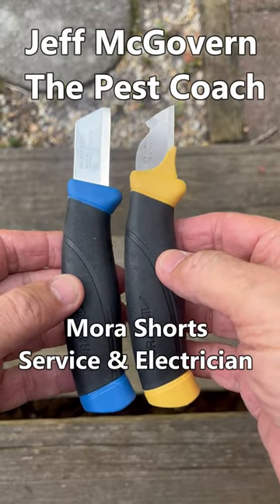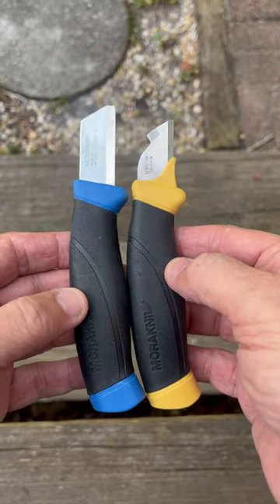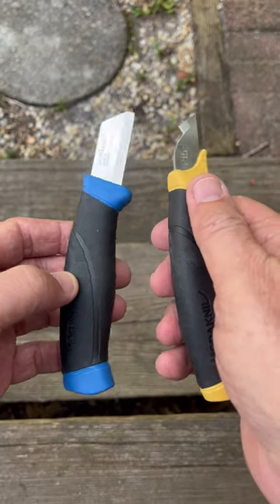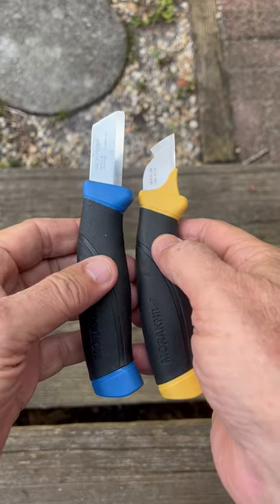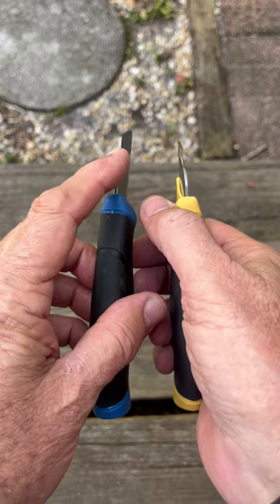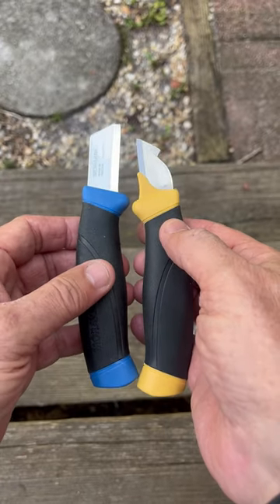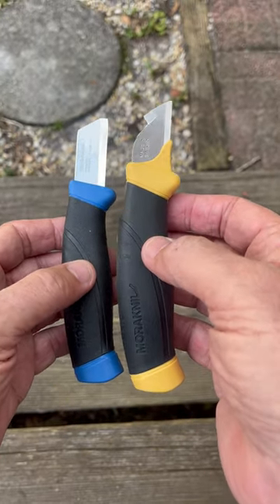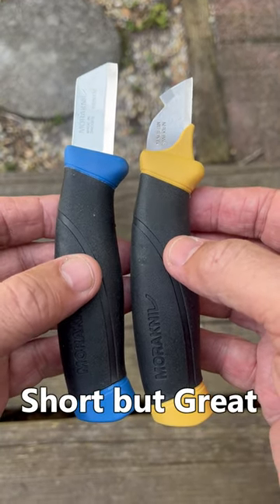Mora Shorts 4 09 2024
Got a request from a few folks to show the Electrician and the Service Mora together.  Here you go.  Both are powerful cutting blades for use in tight, compact, or detail situations.  Pick the one that fits you best, or just get both.